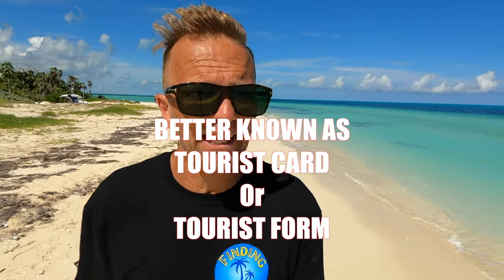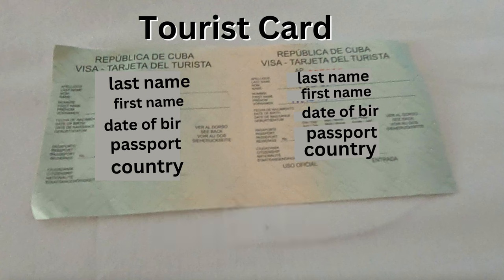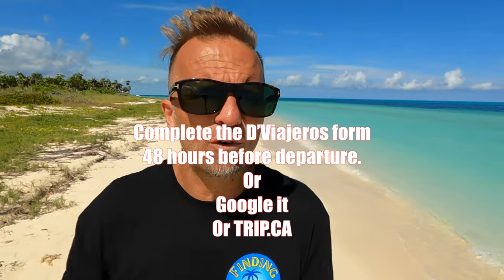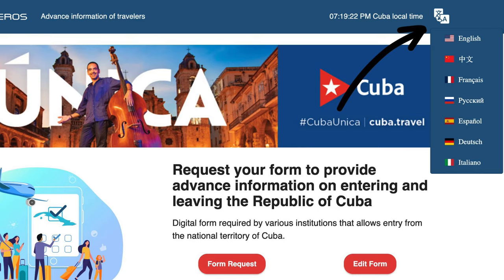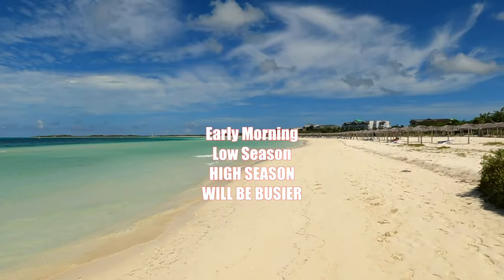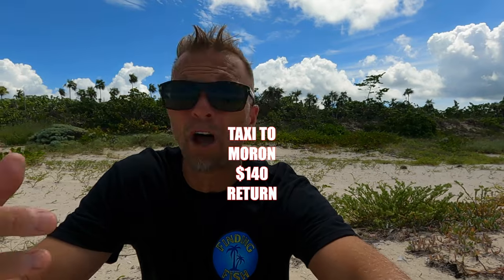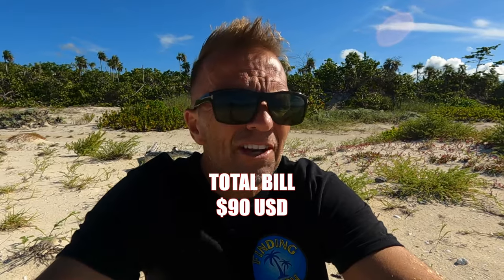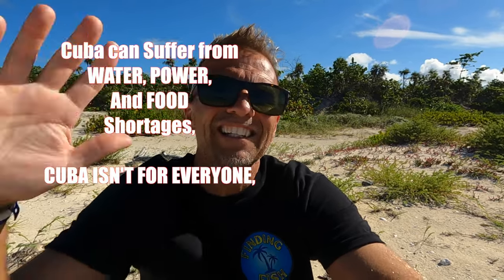KNOW BEFORE YOU GO TO CUBA (First Time to Cuba) Memories Flamenco Cayo Coco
Tips and Advice for first time travelling to CUBA!!! What to Expect and the Reality!